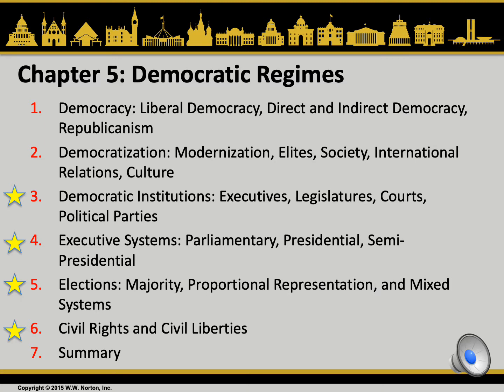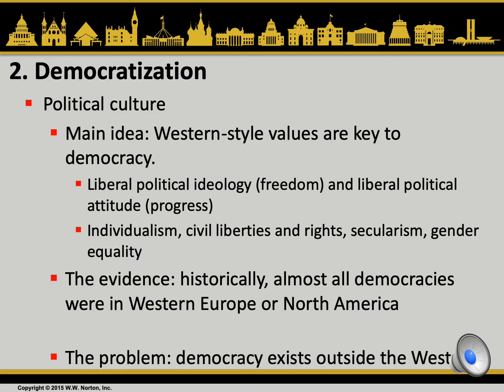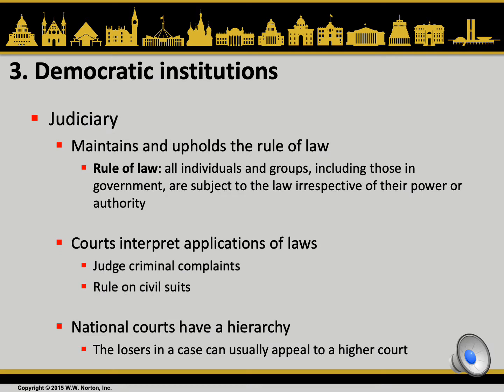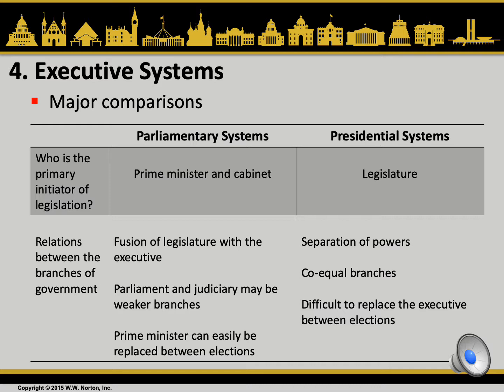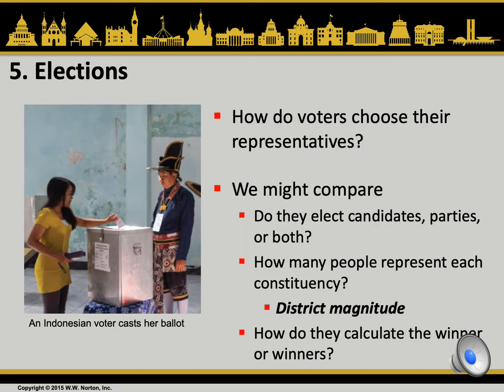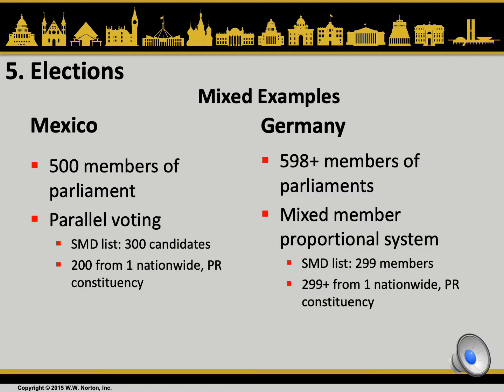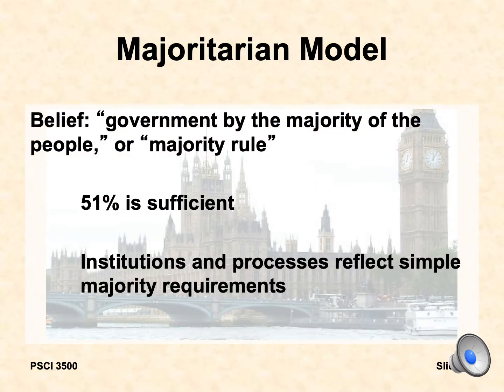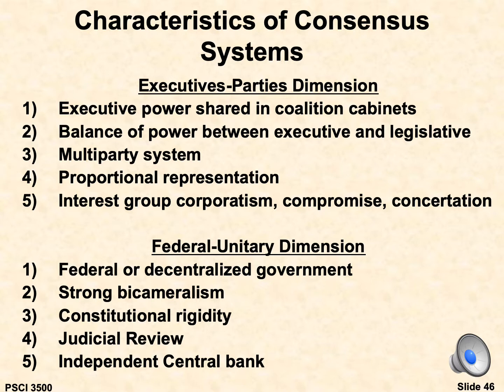Lesson for weeks 3 5 Ch 5 and Lijphart 1,2,3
Democratic Regimes